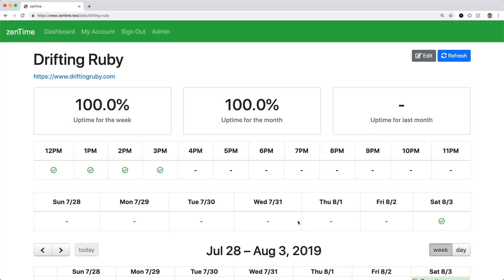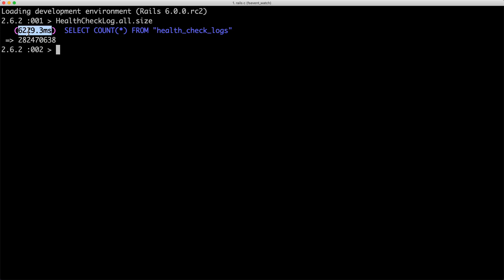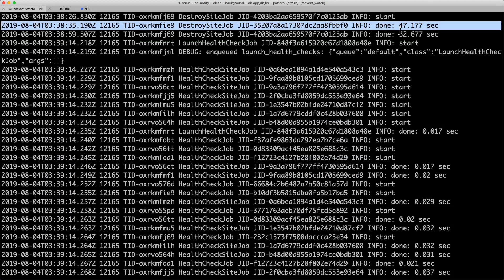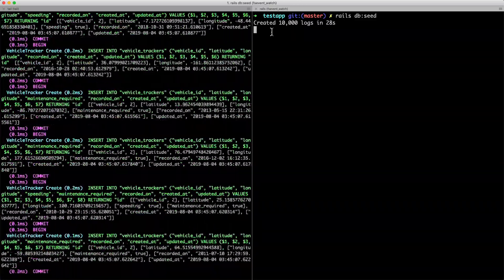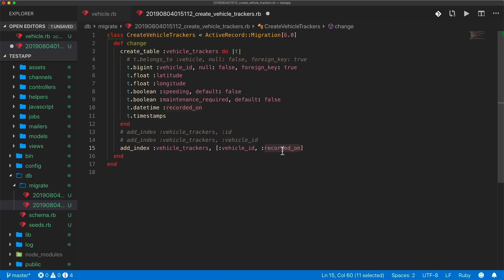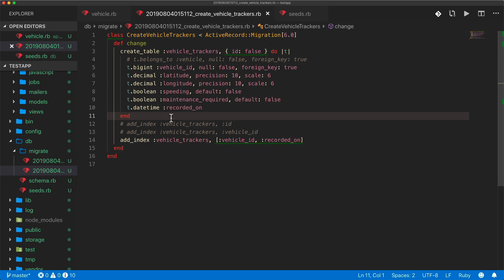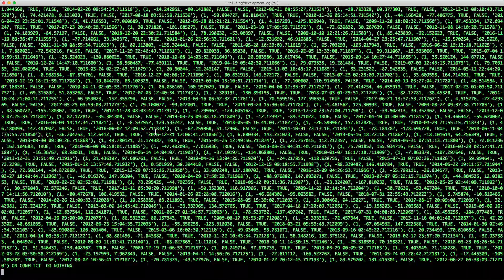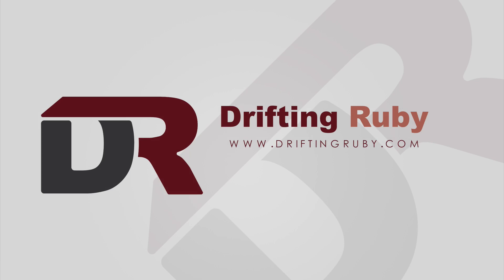Episode #201 - Working with Large Data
When database tables get large, things can slow down significantly. In this episode, we look at a few things which helps keep databases performant and the client side responsive.